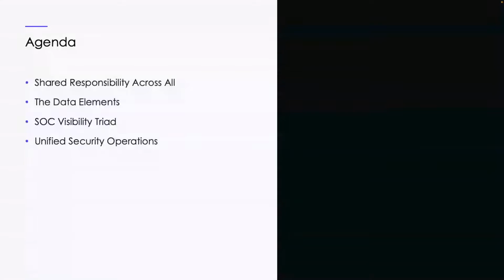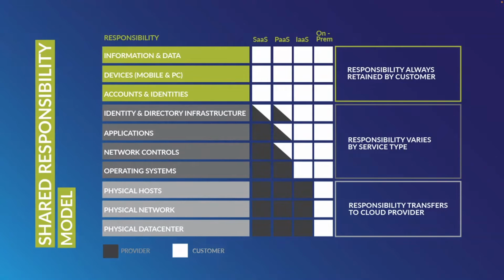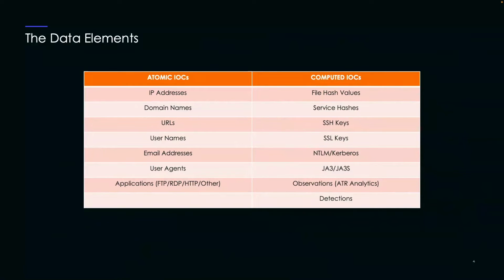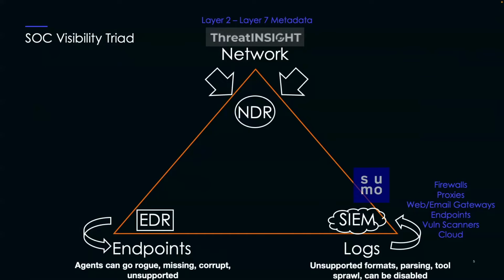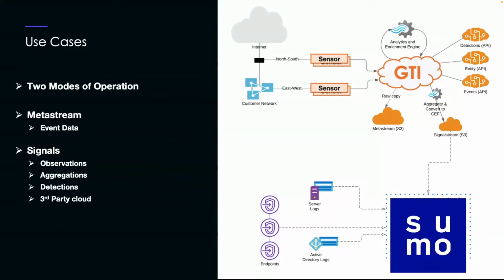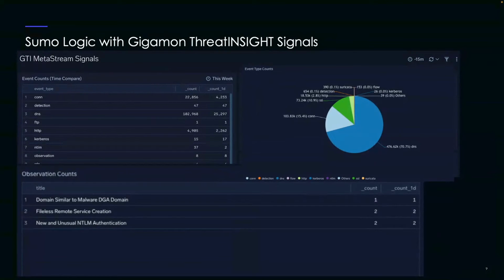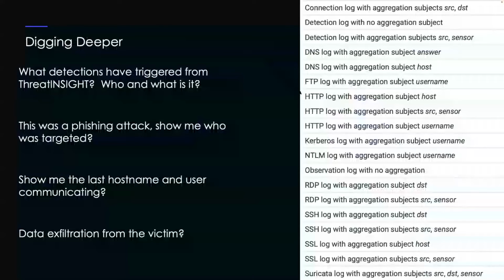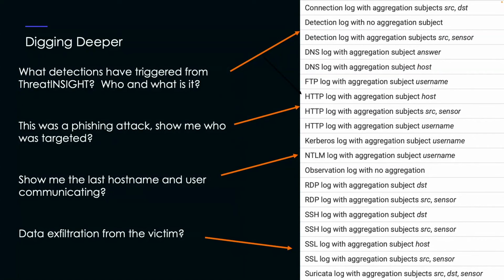Democratizing security intelligence for faster threat response and remediation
How long does threat response and remediation take for security teams? Learn how security operations (SOC) teams can be more effective by leveraging cybersecurity solutions coupled with human experts to defend and respond quickly.

When you finish this video tutorial, you’ll know:

  How to defend against cyber threats by gaining visibility in hybrid cloud environments
  Elements and protocols that are useful for security operations and response
  How to do further aggregations of more than two data points and multiple attack vectors
to learn how you can modernize security operations with Sumo Logic.